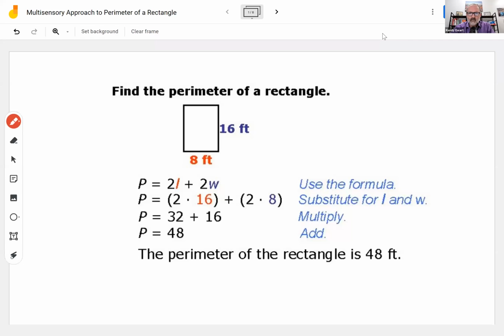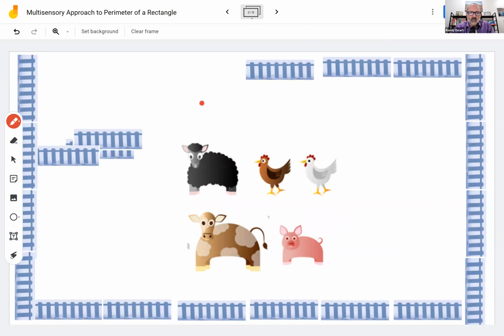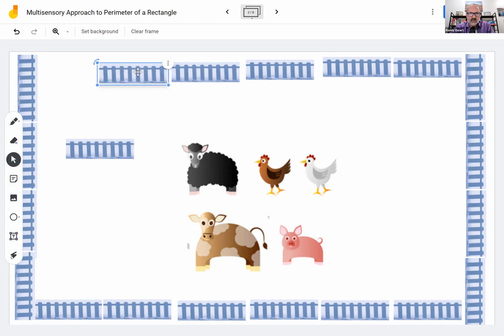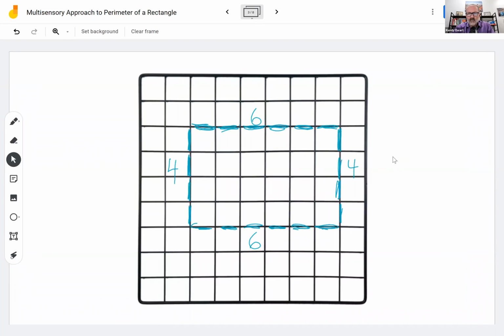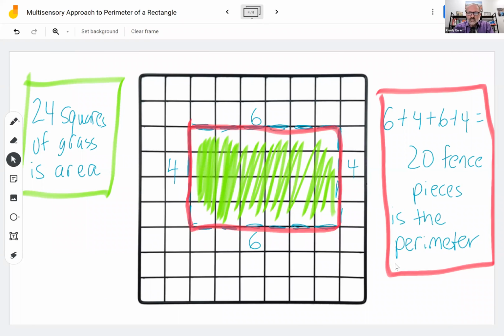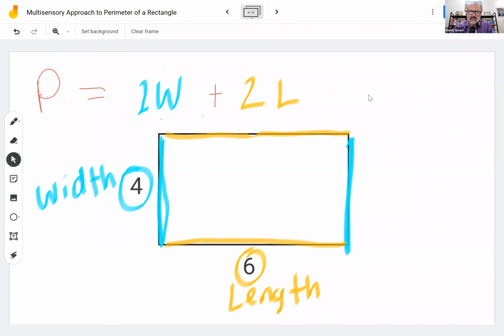GMT20210729 192854 Recording 2736x1824